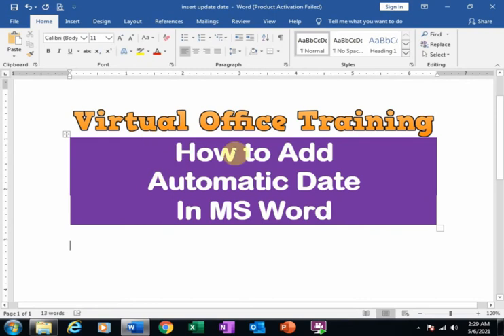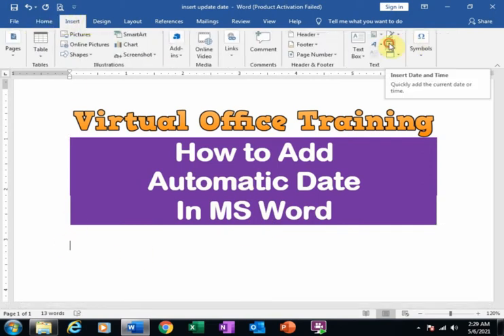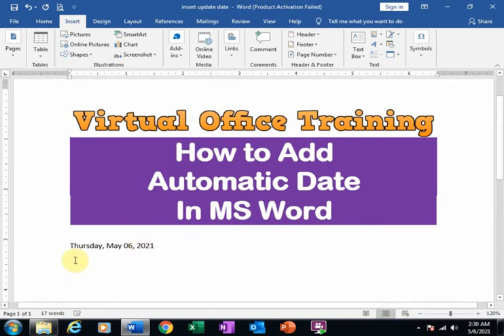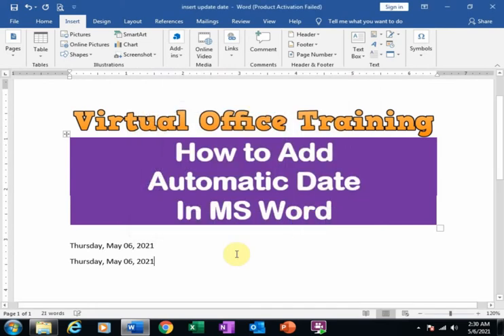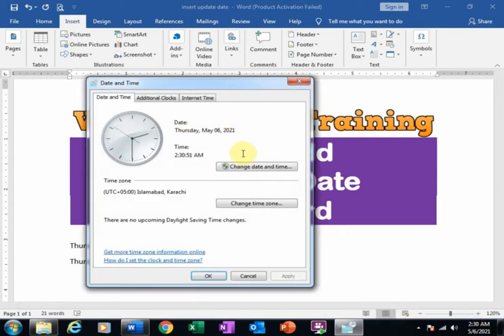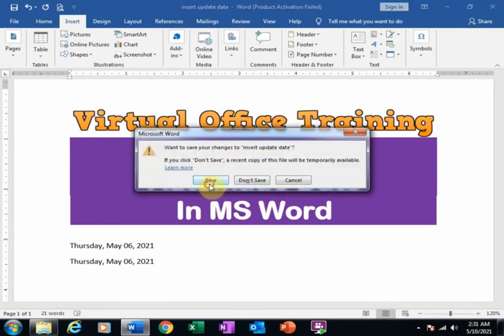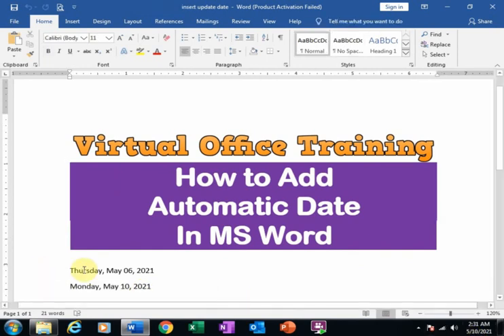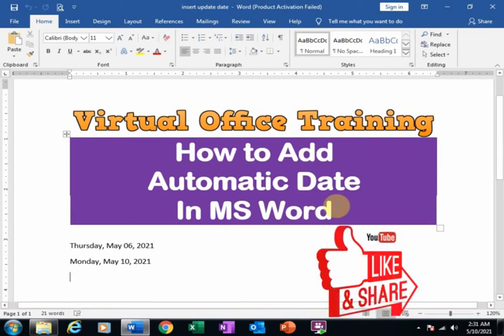How to Insert Update Automatic Date in Word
How to Insert an Automatic Date Change in Word,
How to insert the date and time in Microsoft Word,
Insert the current date and time into Word,
How to Add Current Date and Time to a document,
How can I automatically increment a date in word,
How to Insert Date & Time in Microsoft Word,
Add a Date Picker to your Word Document,
Insert current date and time quickly in a Word,
Automating dates and times in a Word,
How to Add an Automatically Updating Date and Time,
How to Add Update Automatic Date in Word,